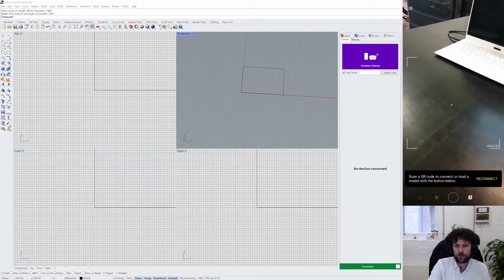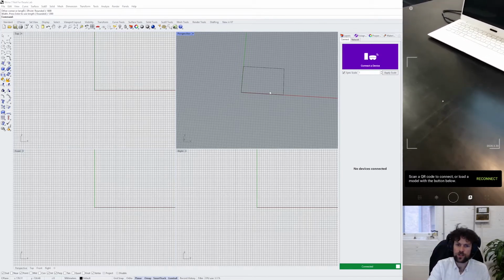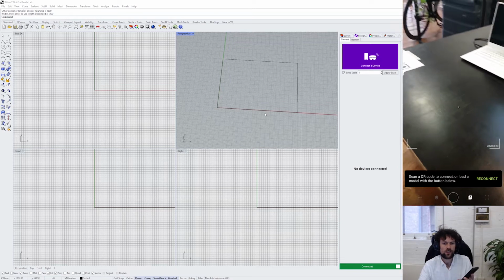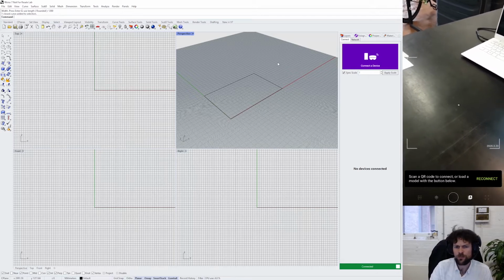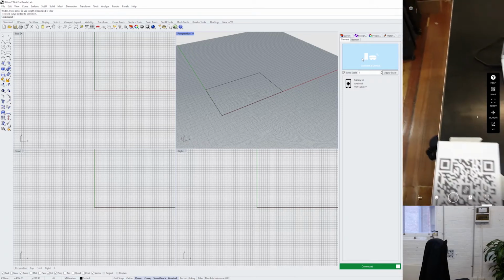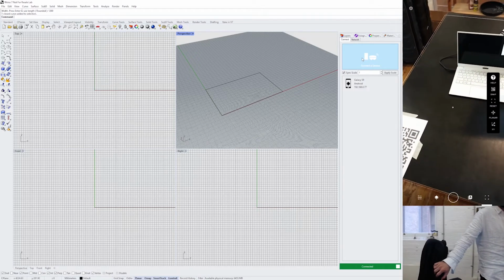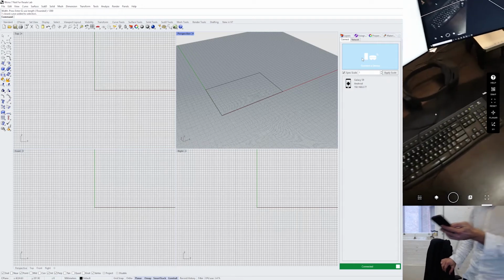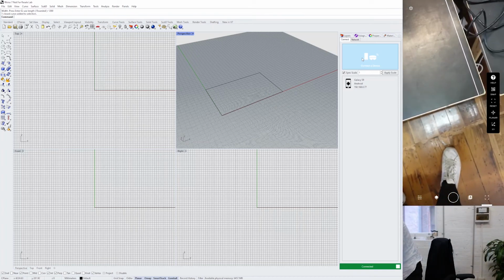Checking for drift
Learn how to align a digital model with a physical object to visually check for hologram drift.